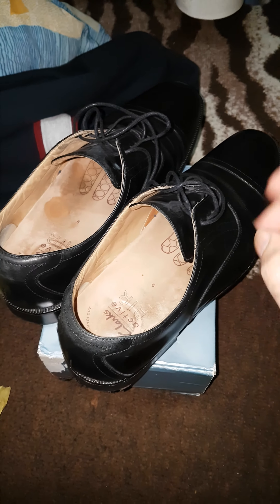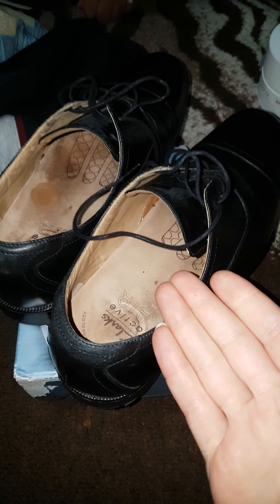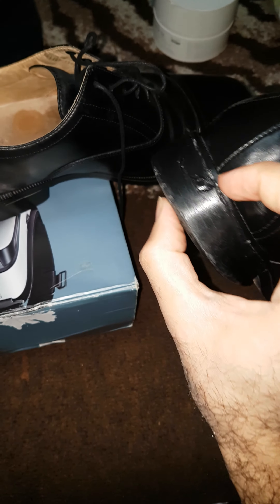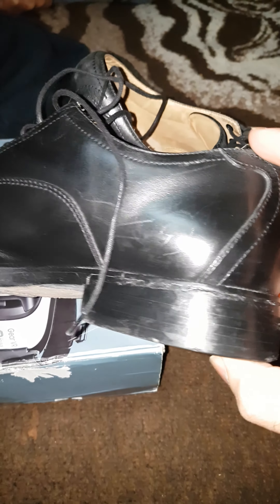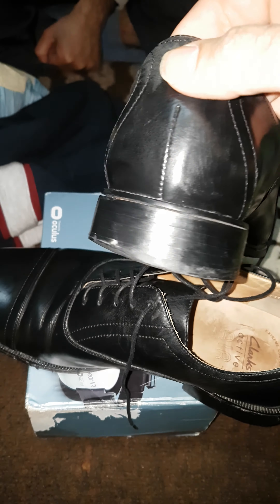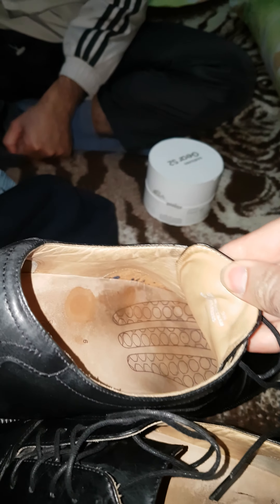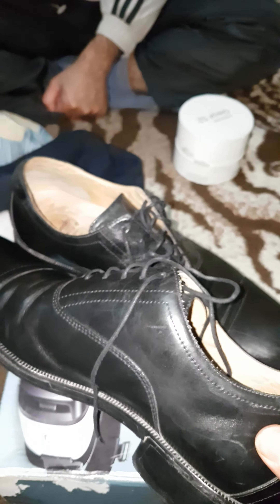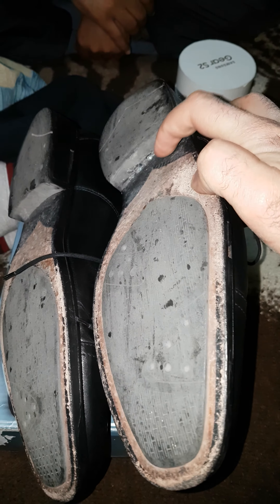Clarks Shoes 2017 Watch Before You Buy, Never Buy It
Clarks shoes 2017 watch before u buy, stay away sucks brand , honestly guys iam shocked Clarks shoes cost me 250$ and not even stay with me one month i bought it from Clarks store , and i lost check so i went their and they refused to back money or exchange it for me , what a shame from such brand like this